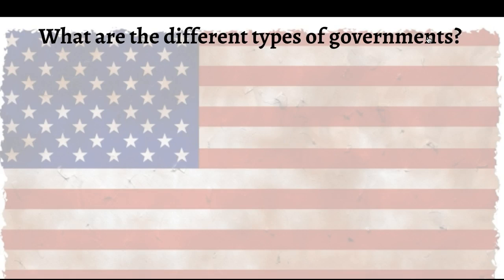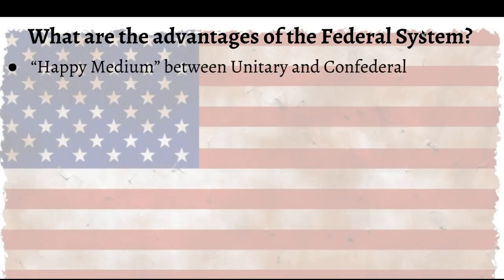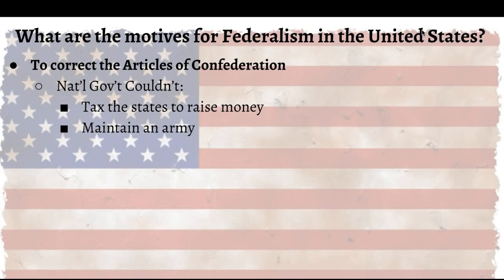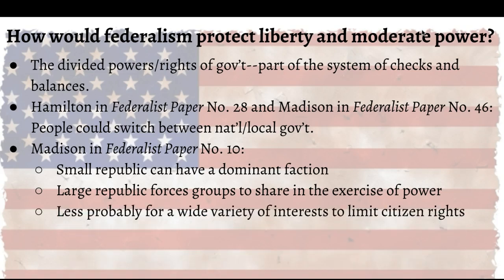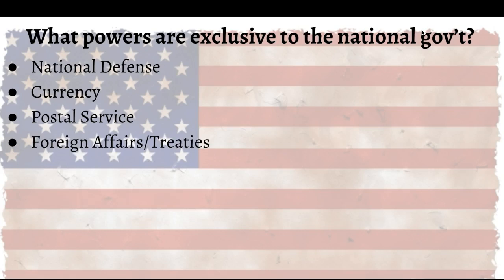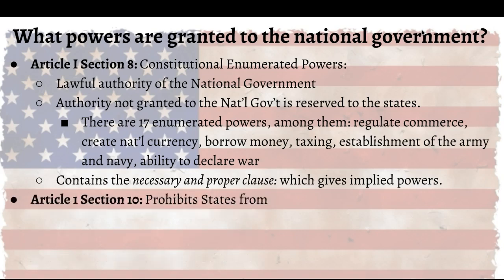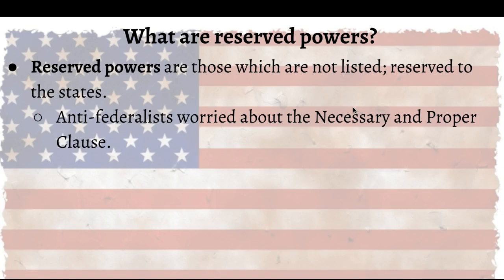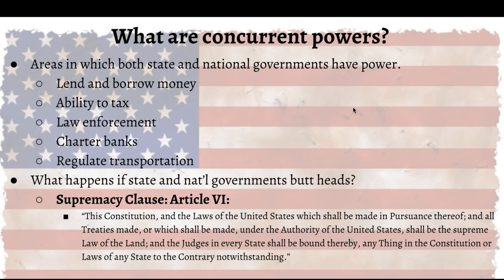Summer I&II Ch. 3 Federalism